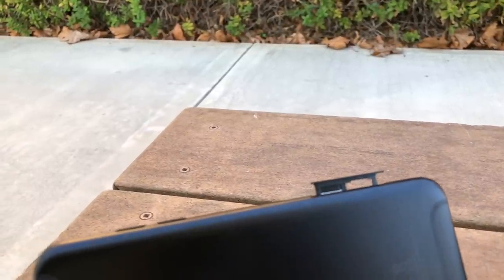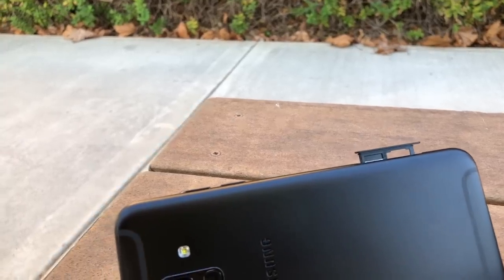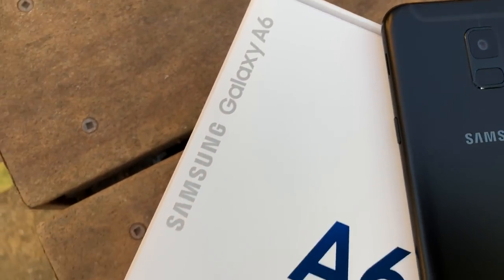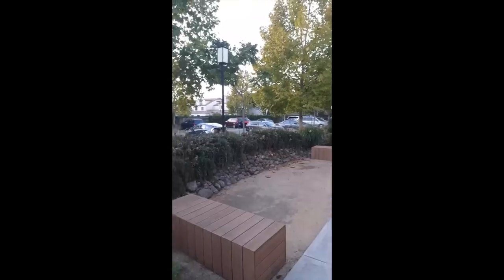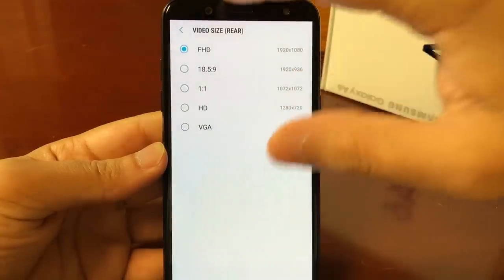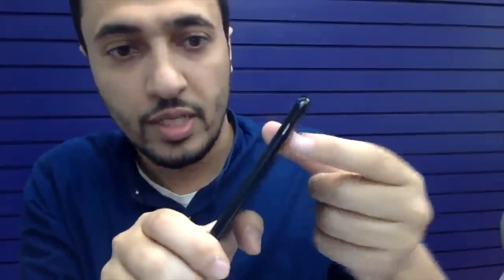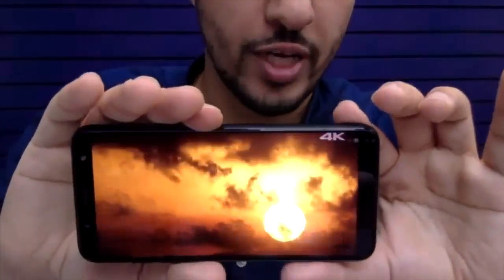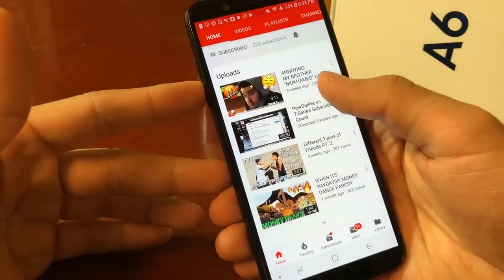Samsung Galaxy A6 FULL REVIEW (Metro PCS By T-Mobile/ Cricket Wireless /Boost Mobile)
Samsung Galaxy A6 FULL REVIEW Metro PCS By T-Mobile
metro by tmobile
samsung a6 Cricket
samsung a6 Boost Mobile
Samsung a6 Metro PCS
 Samsung Galaxy A6 (2018) Metro pcs metro by tmobile / Cricket / Boost mobile review and unboxing
samsung a6
شرح مزايا سامسونج جالاكسي اي 6 الجديد 2018 بالعربي - Samsung A6 2018 Arabic
شرح سامسونج جالاكسي بالعربي 🔥If you want more info & a Full Tutorial